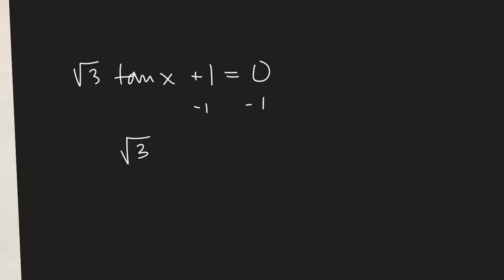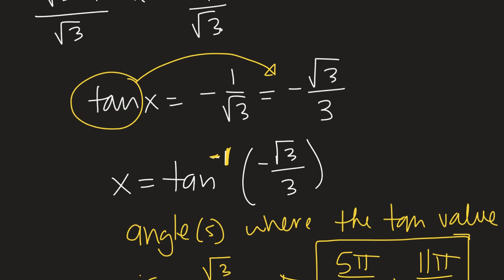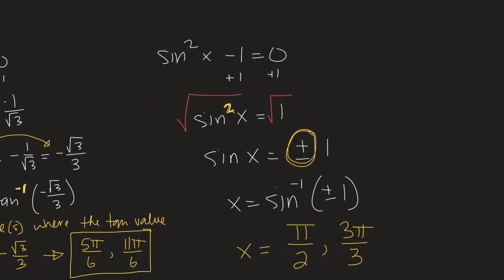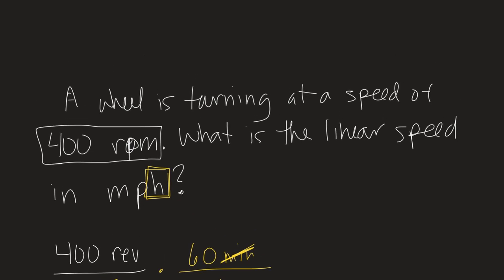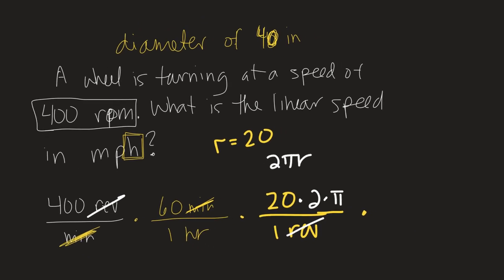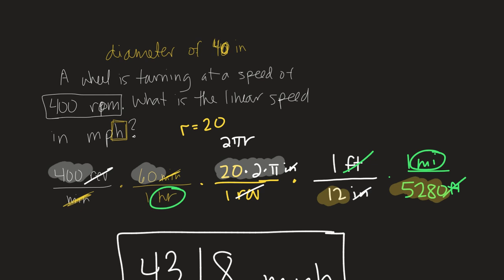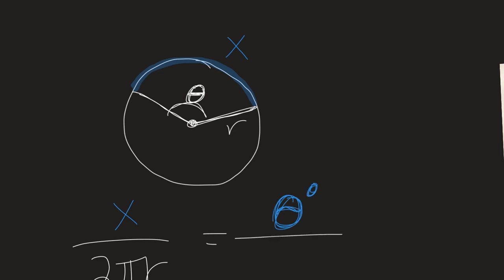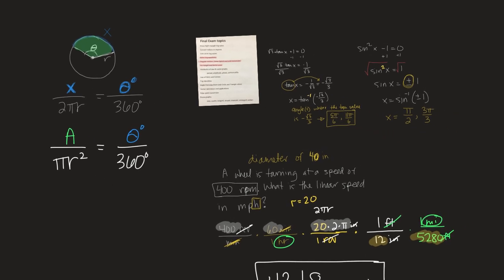Final exam review 2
Precal spring final exam review topics.